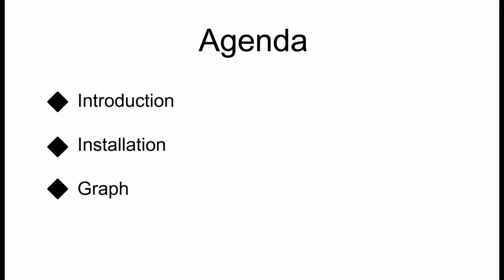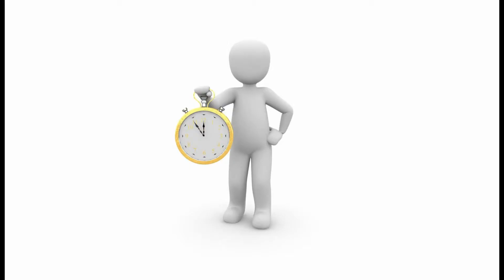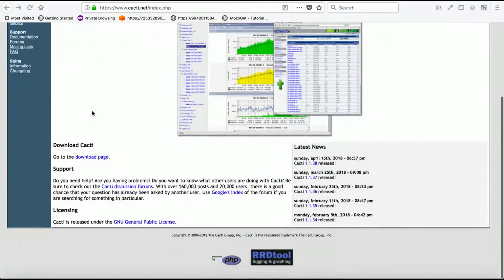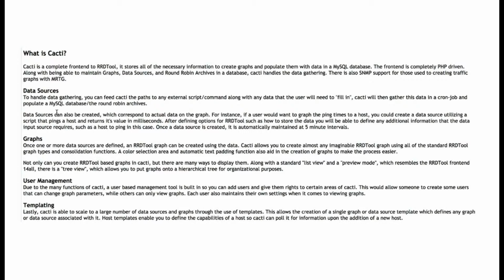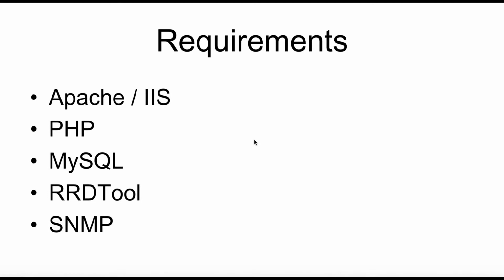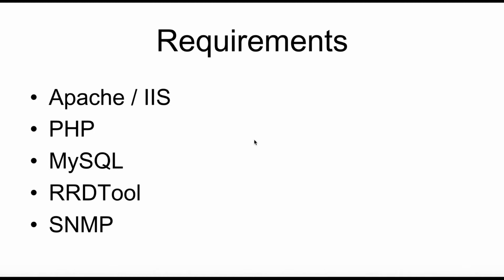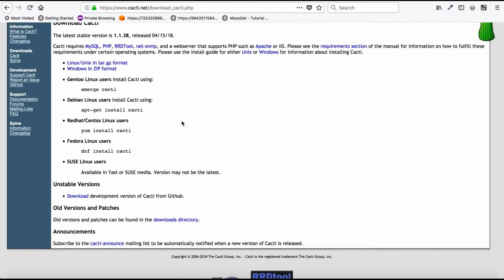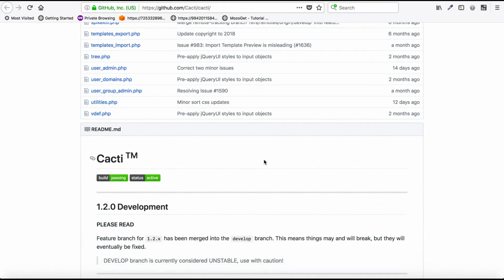Monitoring with Cacti (CentOS 7 server and client)